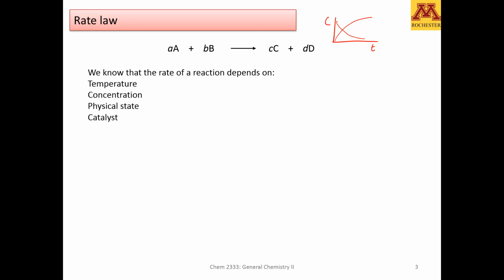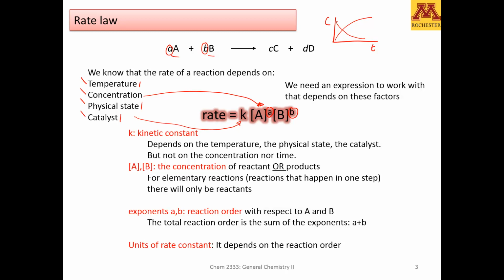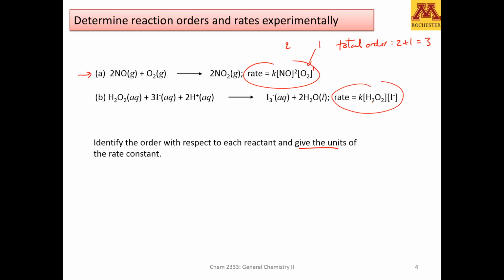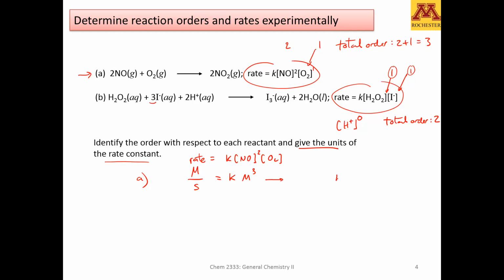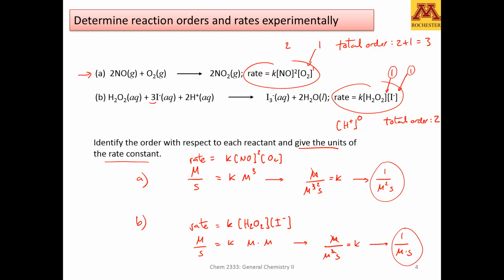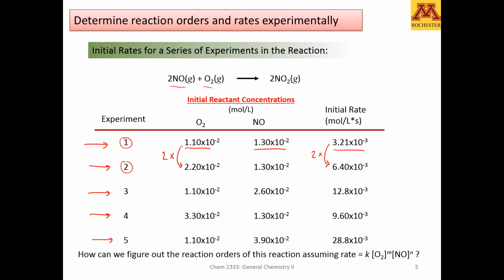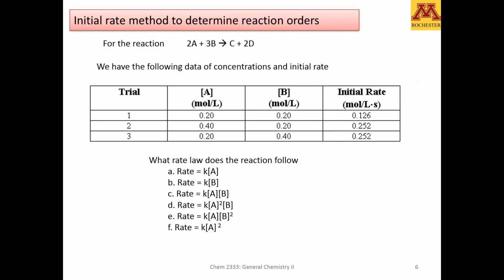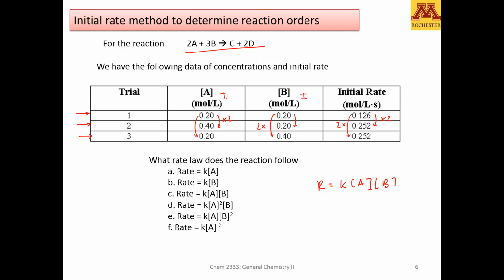GenChem2: M3-D2 Rate laws and initial rate method